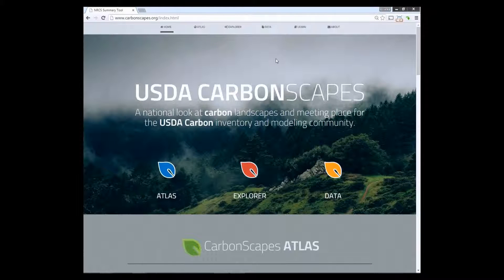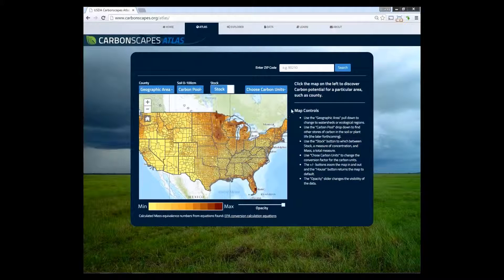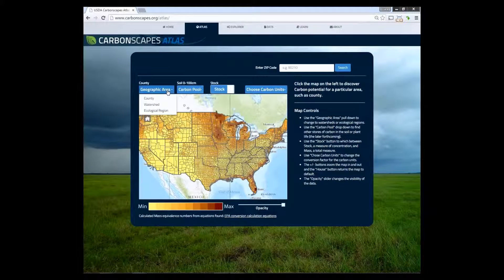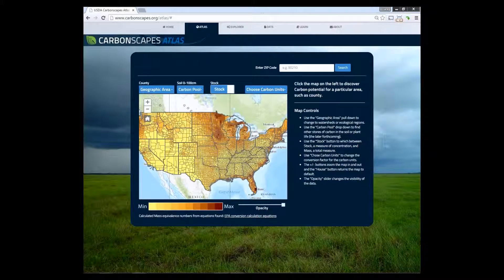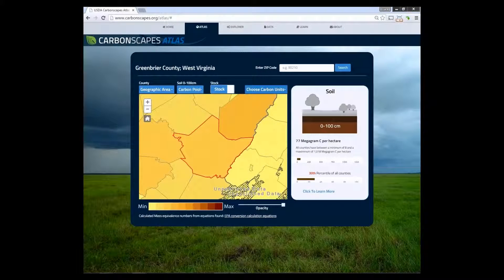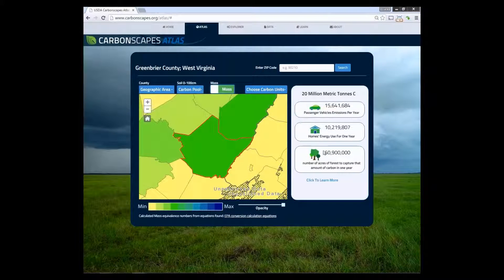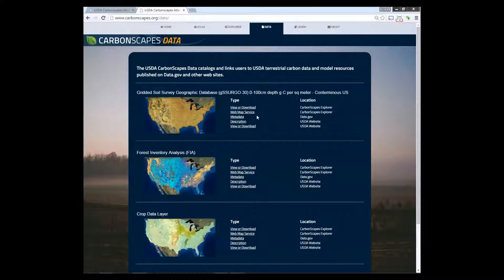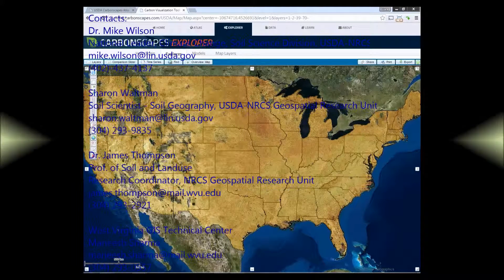Overview Atlas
Overview of Atlas and Data on USDA's CarbonScapes web application